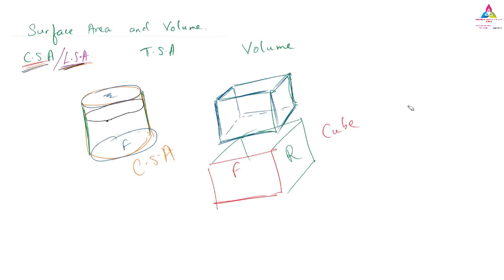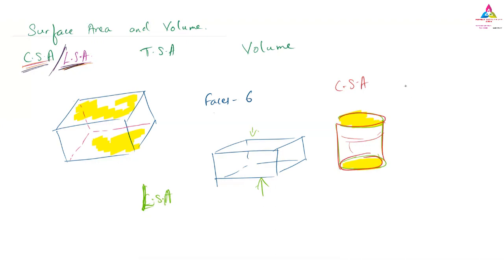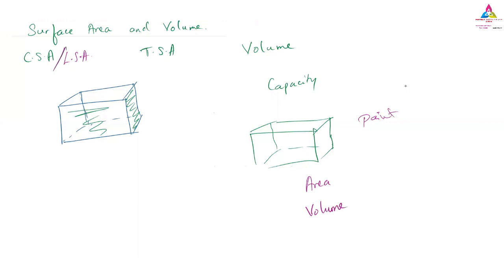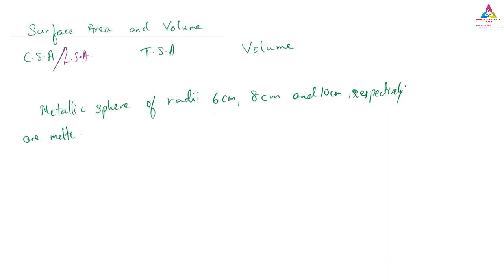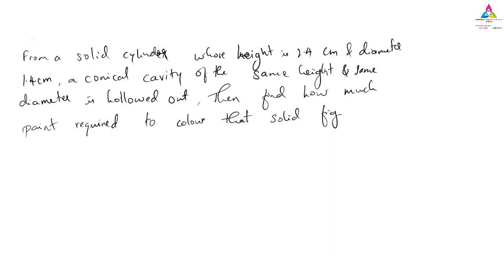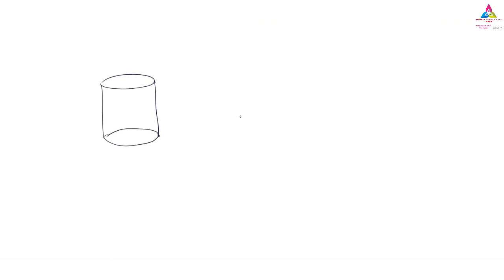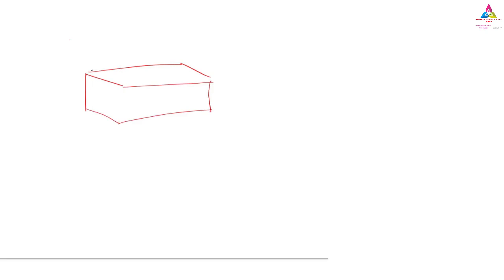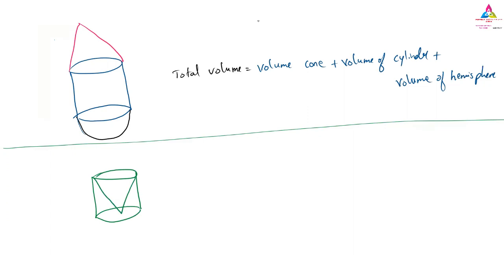SURFACE AREA AND VOLUME introduction | class 10 mathematics